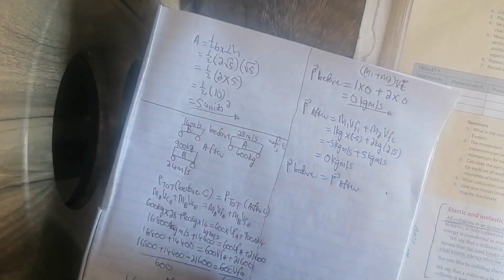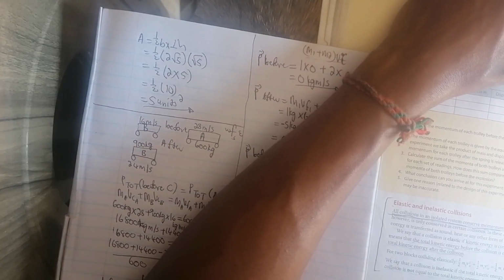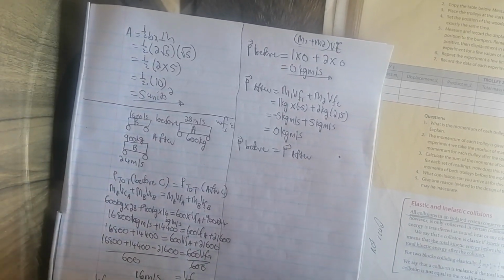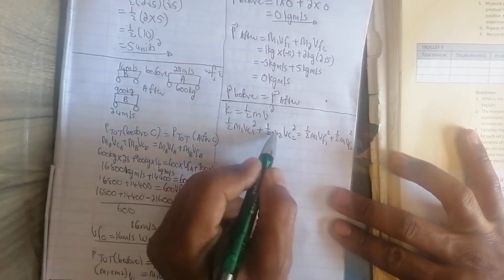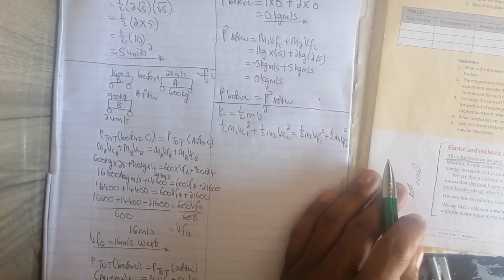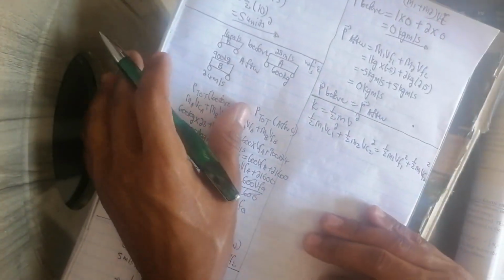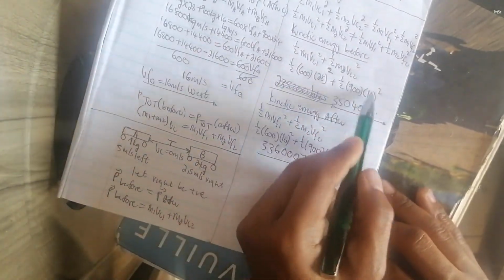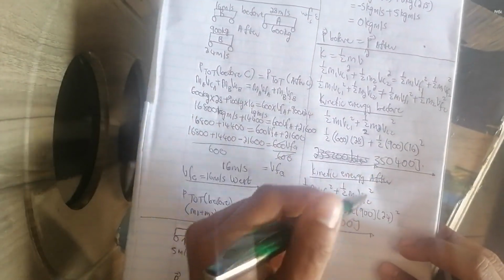elastic and inelastic collisions